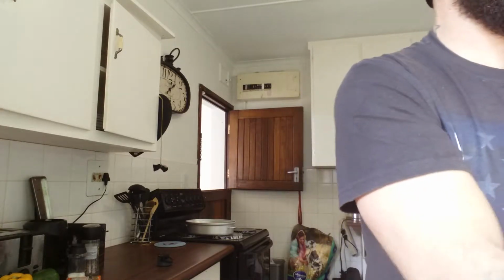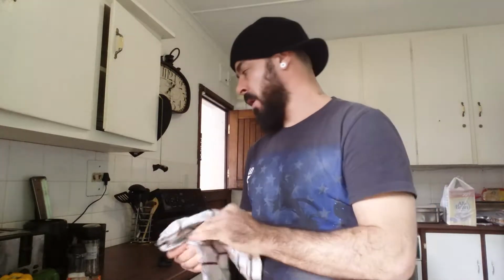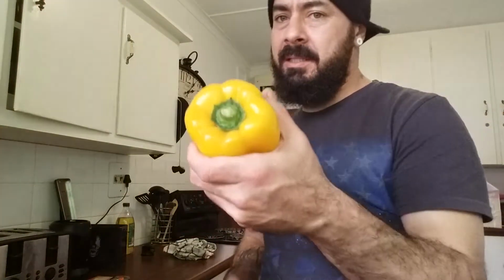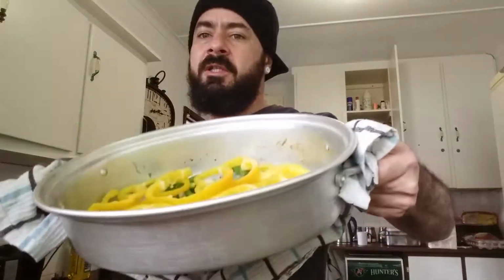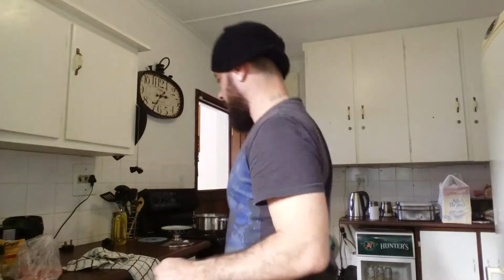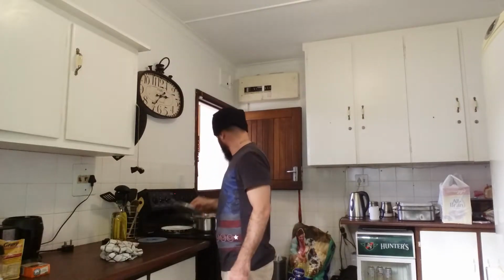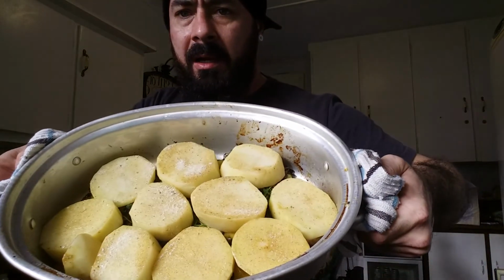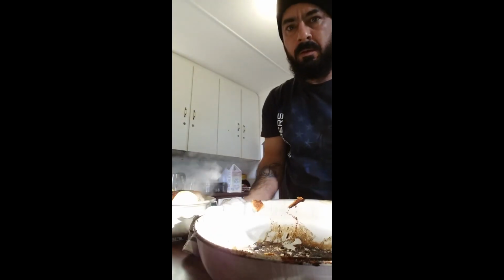Roast Bacon Recipe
Fresh Slow Roasted Bacon, with Garlic and Mixed Herbs